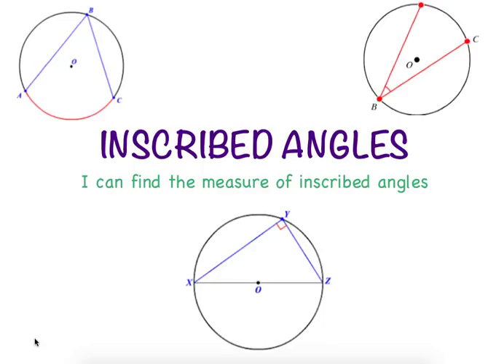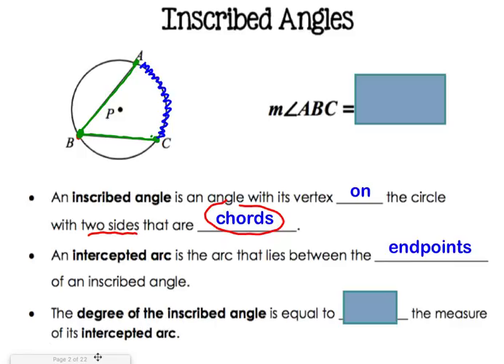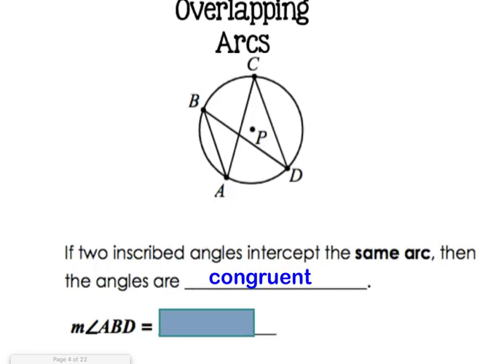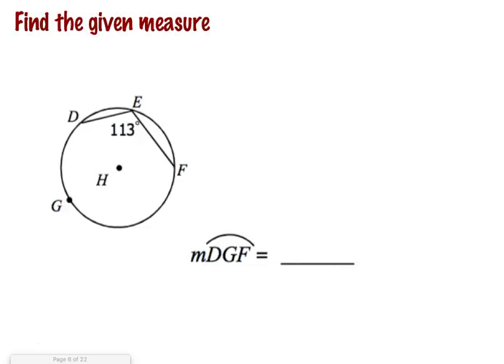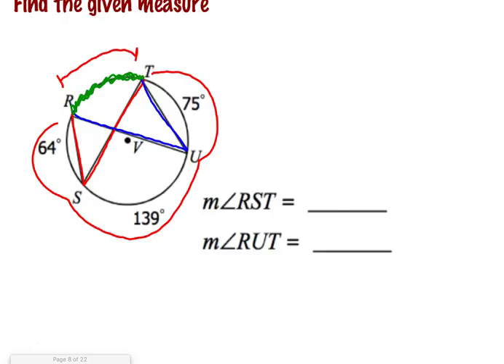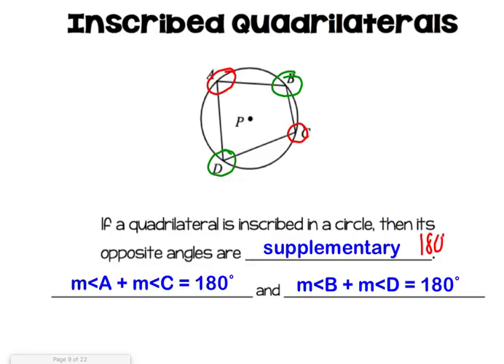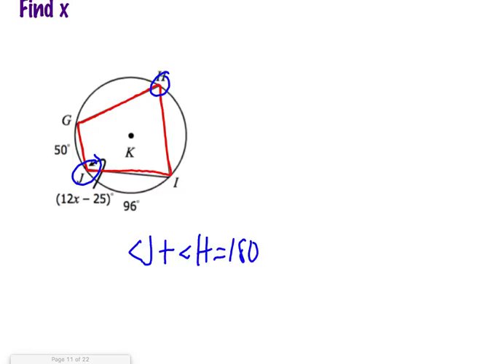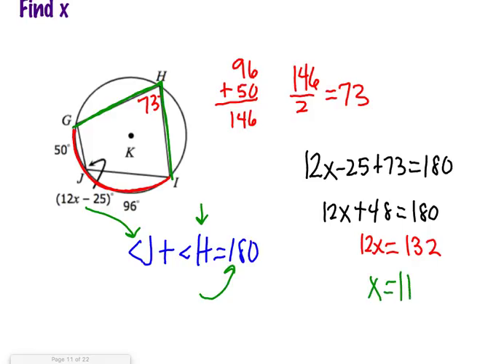Enriched Geom 10 4 Inscribed Angles